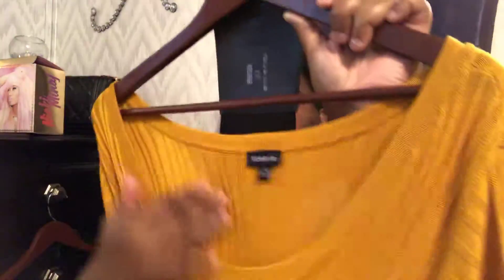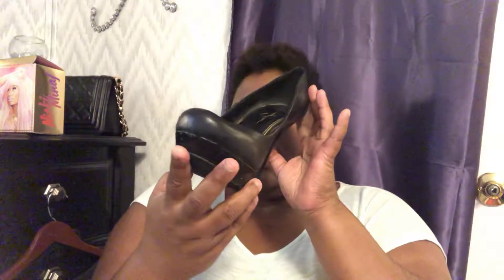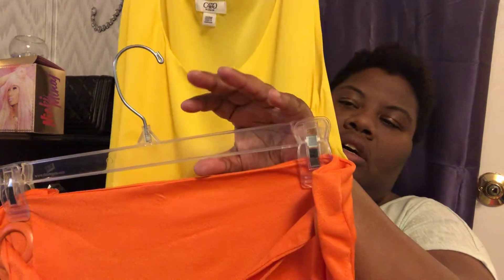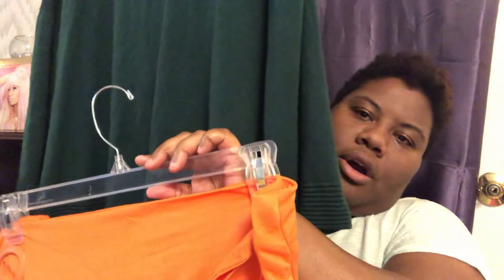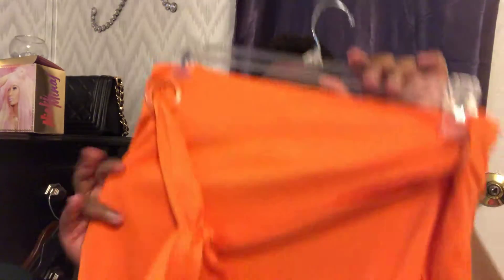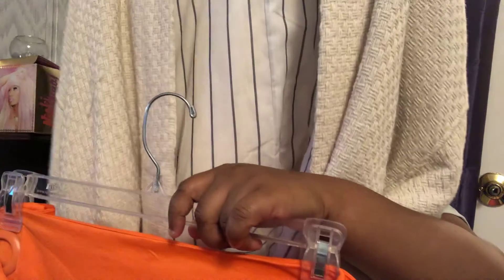Fashion lookbook for work